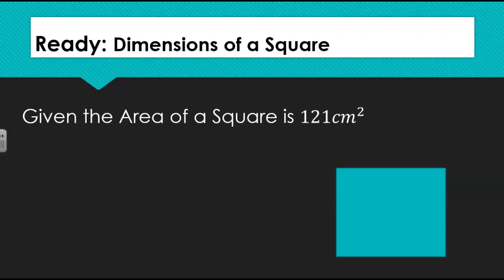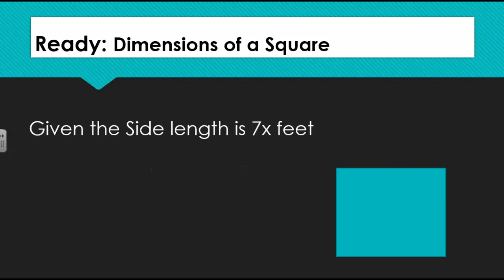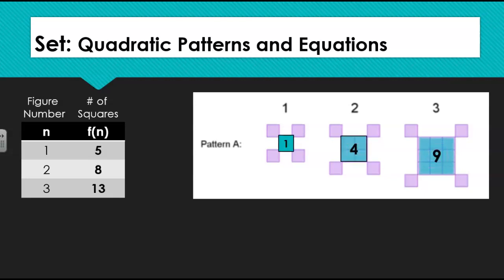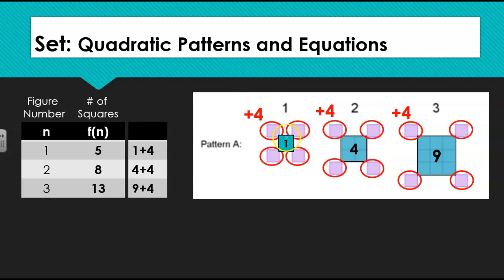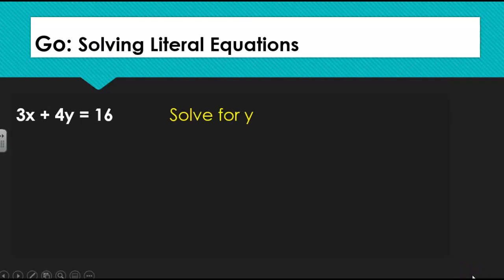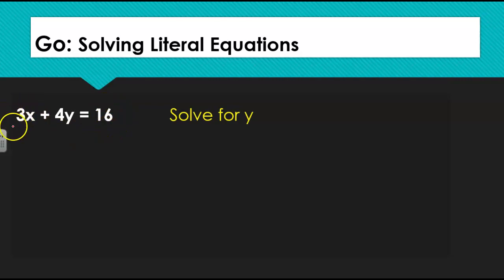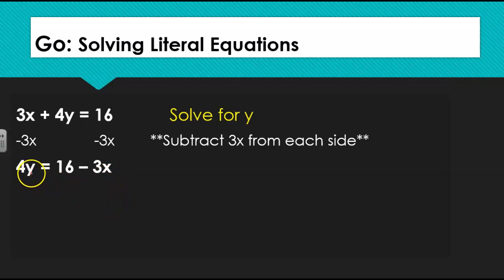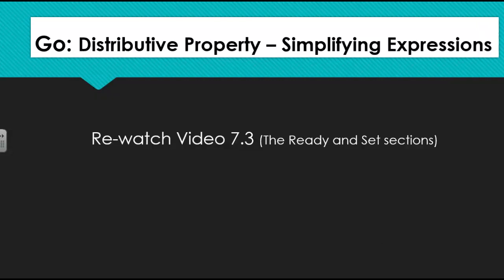Math 1 U7L5 RSG Video